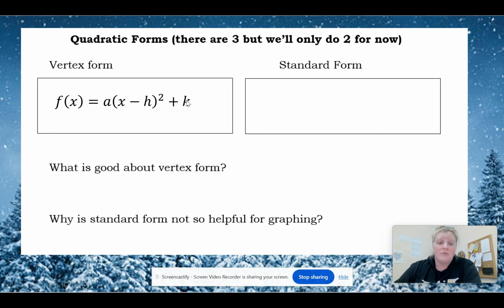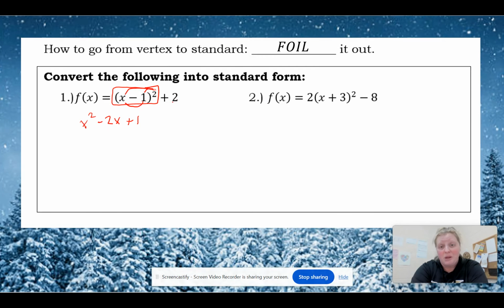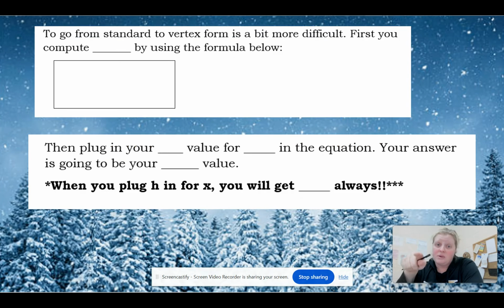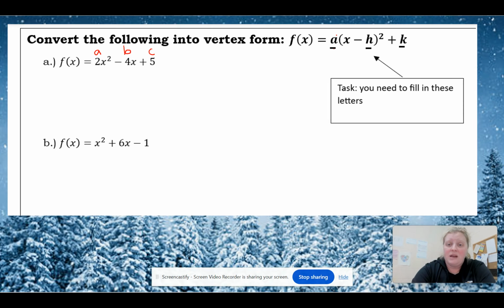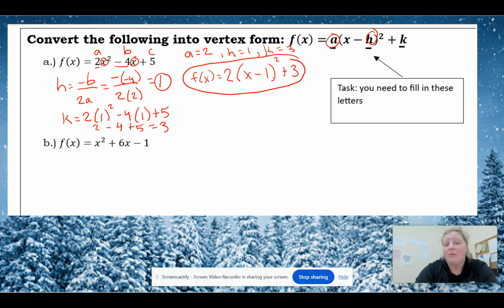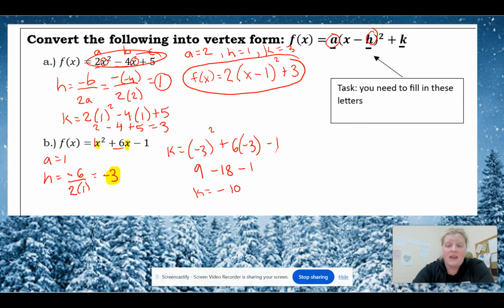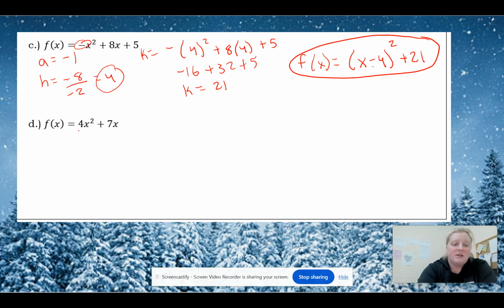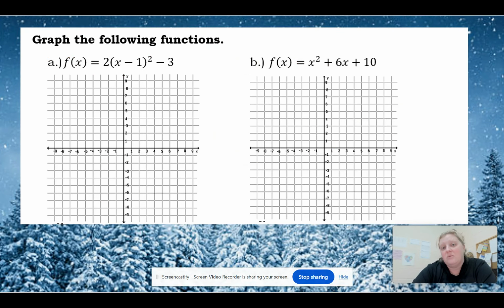lesson 5 1B part 1